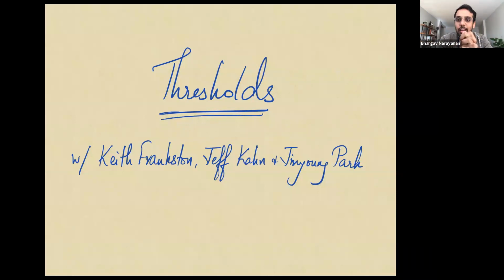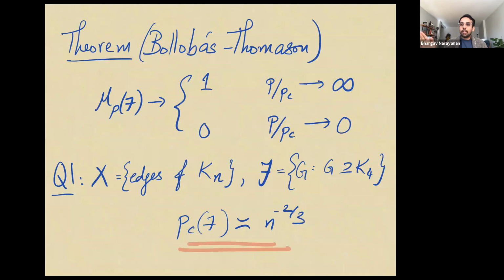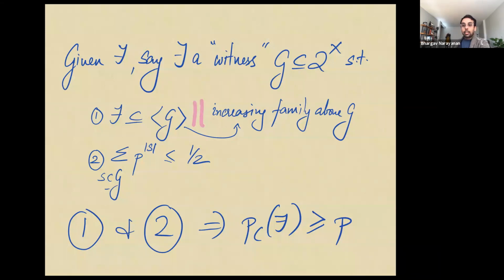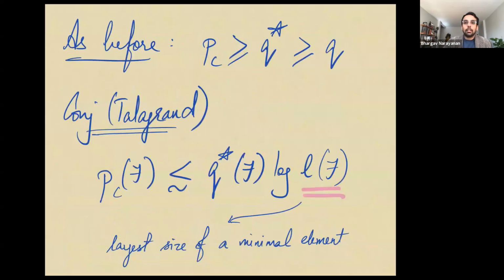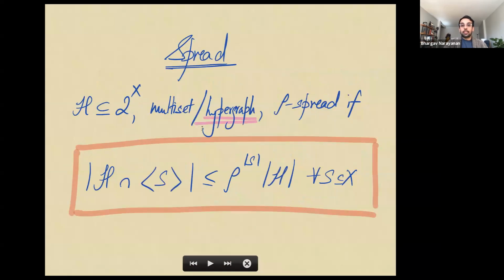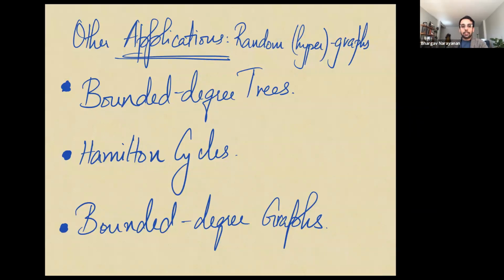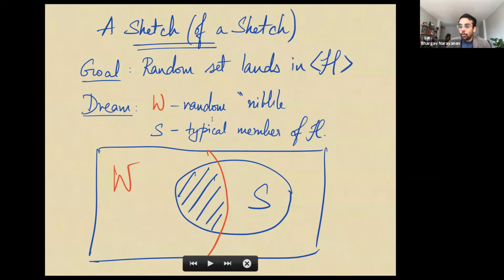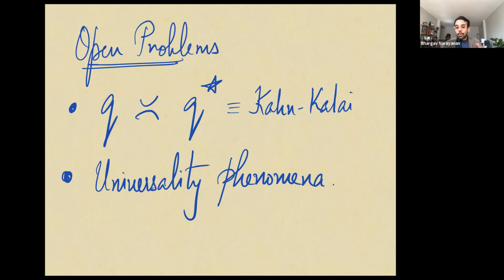Bhargav Narayanan (Rutgers), Thresholds, 14th April 2020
Speaker: Bhargav Narayanan (Rutgers)

Title: Thresholds

Abstract:  I'll discuss our recent proof of a conjecture of Talagrand, a fractional version of the "expectation-threshold" conjecture of Kahn and Kalai. As a consequence of this result, we resolve various (heretofore) difficult problems in probabilistic combinatorics and statistical physics.